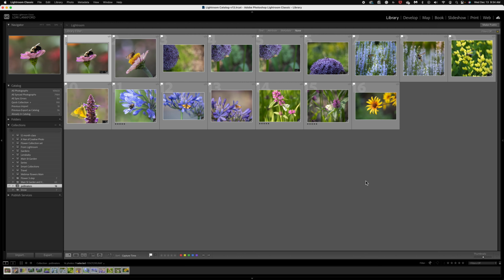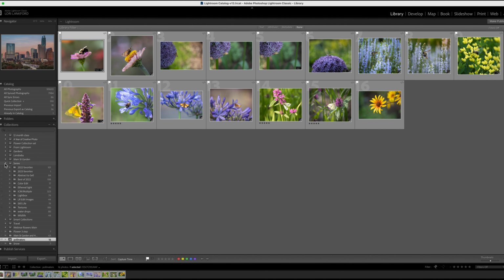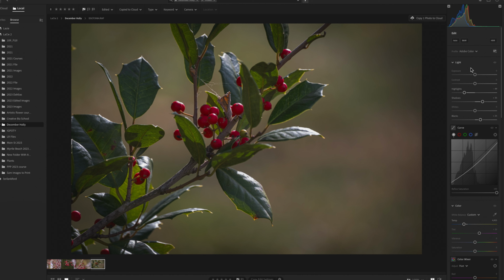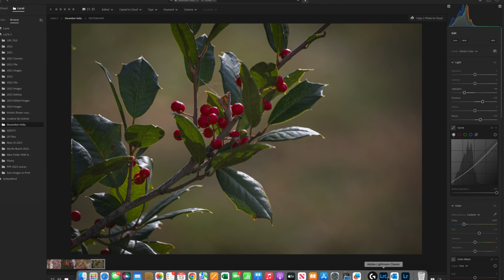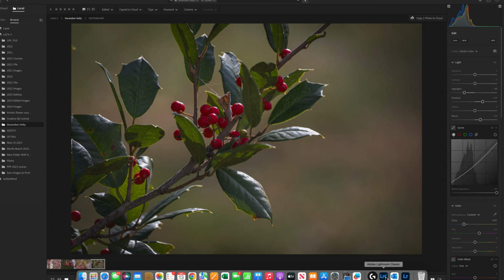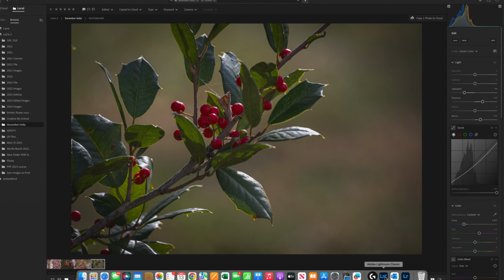Let's dig into the two Lightroom editing programs and how I am updating my workflow in 2024!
Curious about the two versions of Lightroom? Are you wanting to improve your workflow in 2024? Would you like to save some time importing and storing images? Join me on January 13th for a free webinar all about the two versions of Lightroom and how I plan to use them in the new year!

Limited Seats - will be recorded and sent out to all participants.